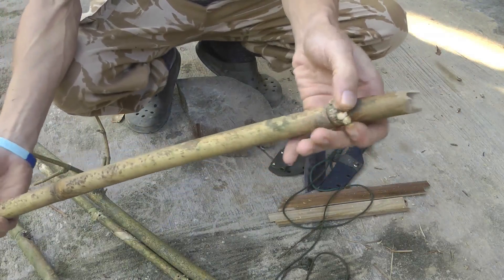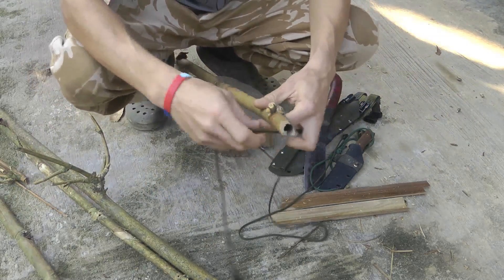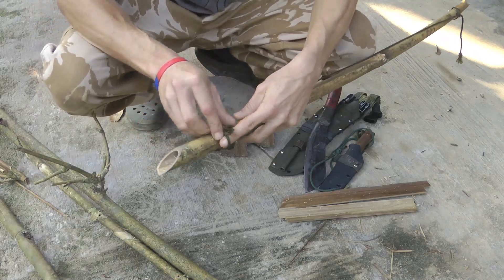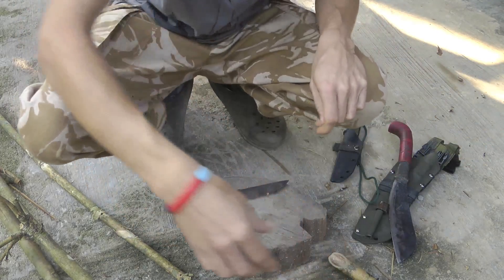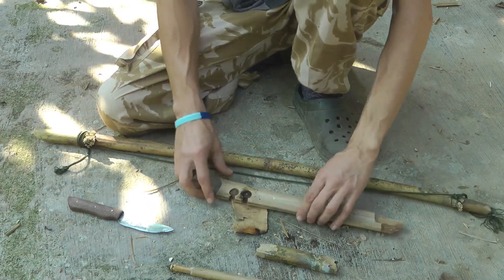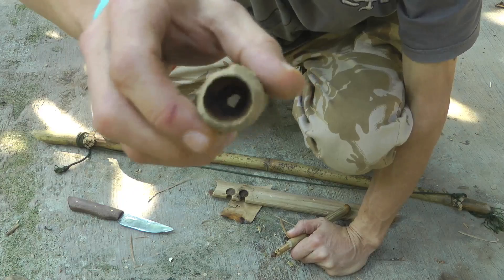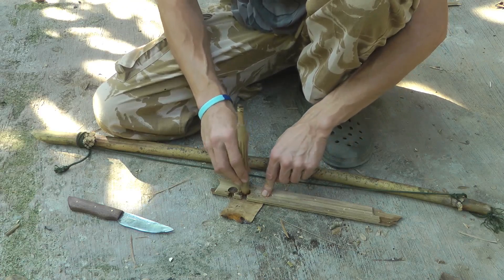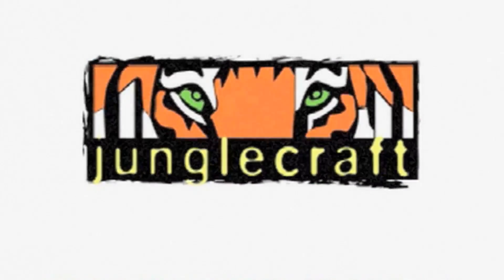Bamboo bow drill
An alternative method to the bamboo fire saw shown from start to finish, with materials collected directly from the jungle